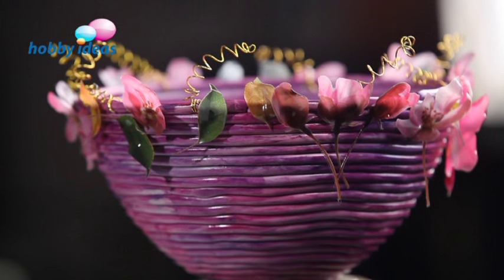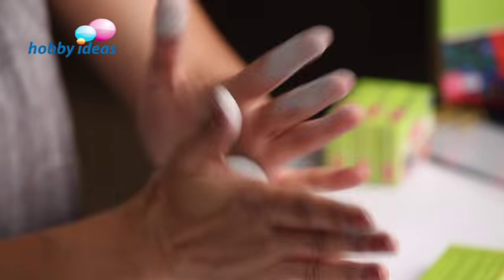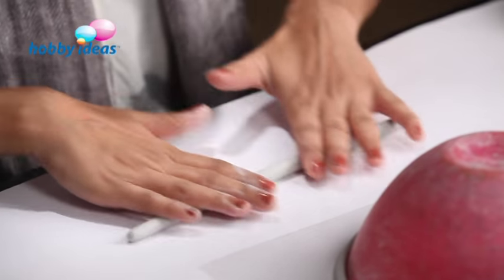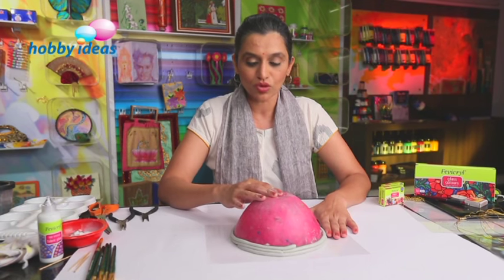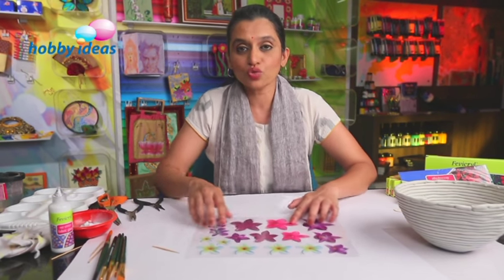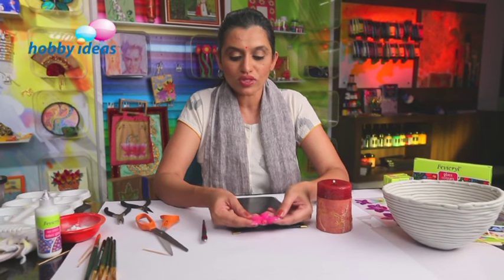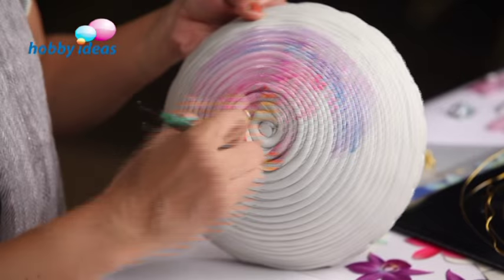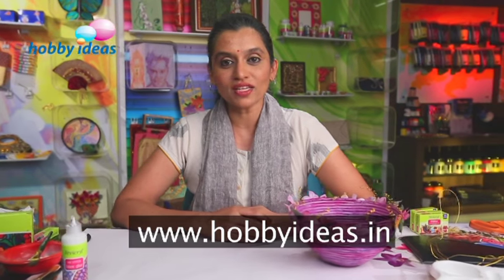Shilpkar Bowl Decorated With Volume Decoupage Flowers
This Shilpkar bowl is made using the basic technique of forming clay. Make coils in Shilpkar and give it a desirable shape. Colour it using glass colours and enhance it further using volume decoupage flowers. These bowls can be used as a trinket holder or a tea lite holder or as an attractive centre table piece